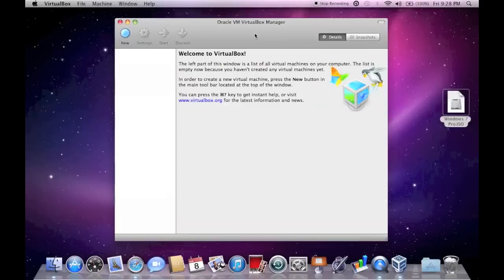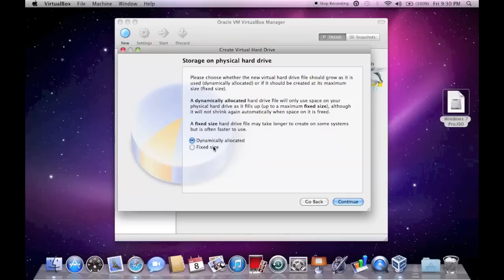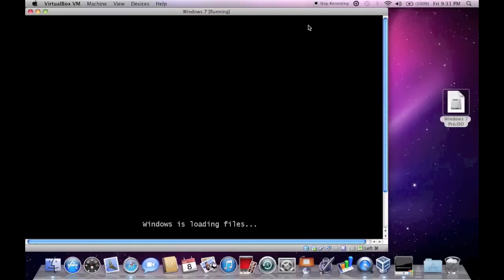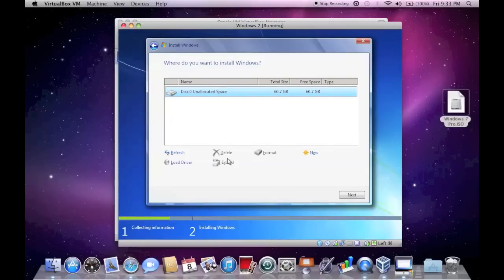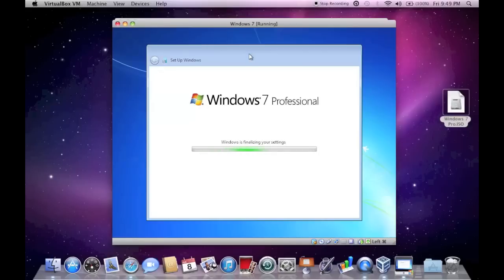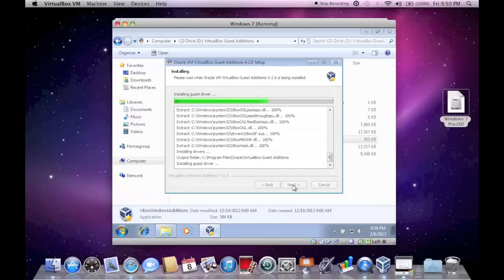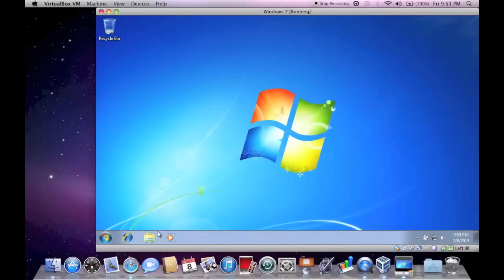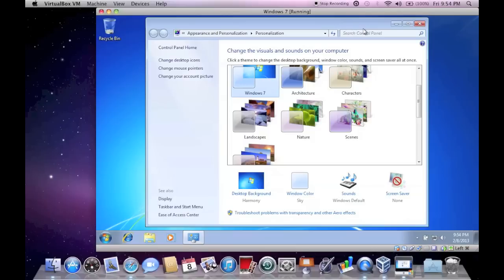Install Windows 7 in VirtualBox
In this video I will show you how to install Windows 7 in VirtualBox on a Mac. The steps are pretty much the same to install Windows Vista.